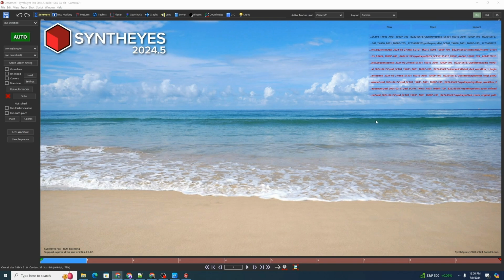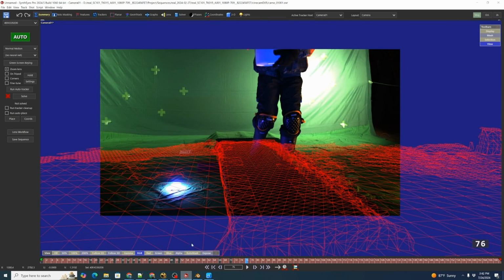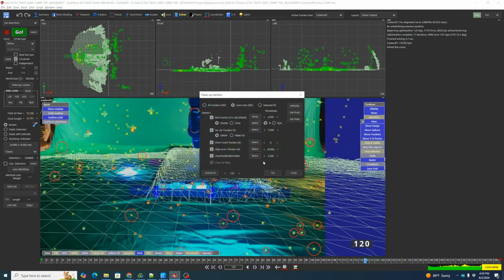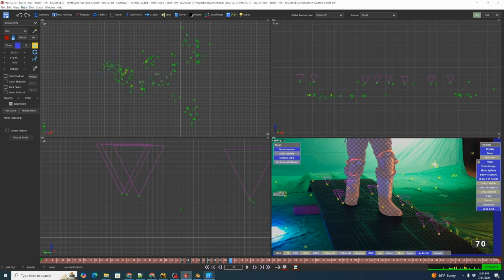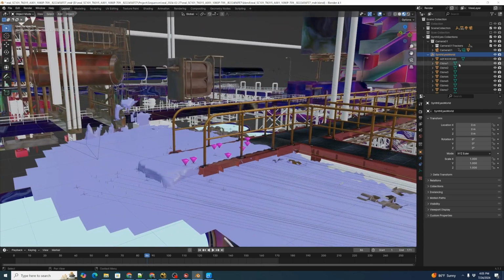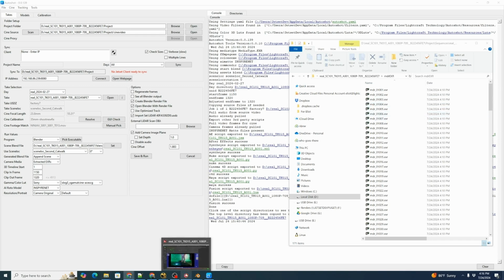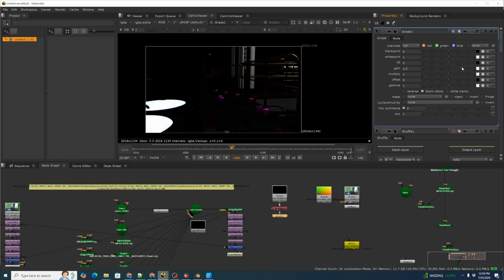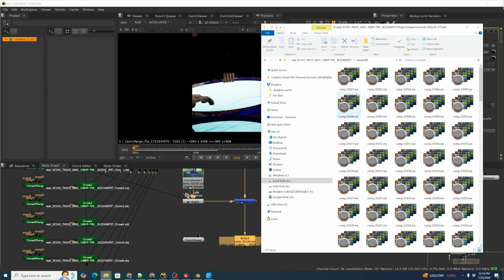Tracking Refinement with Syntheyes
0:00 Tracking Refinement with Syntheyes
00:28 Installing InSpyReNet
01:33 Verifying Installation
02:04 Take Color Space
02:44 Generating AI Roto Mattes
03:49 Blender Render File
04:20 Generating Autoshot Scripts
04:52 Running SynthEyes Script
05:39 Set Color Space
06:07 Syntheyes Feature Settings
08:12 Creating Survey Data
09:29 Initial 3D Solve
09:42 Enabling Tracker Radar
09:59 Refining the Solve
12:04 Setting Sensor Width
12:44 Verifying Focal Length
13:05 Solving Lens Distortion
14:08 Adding Chisels
14:53 Hiding Scan Mesh and Rendering Preview
16:08 Setting Lens Distortion Workflow
17:32 SynthEyes Blender Export
19:23 Disabling Collections
20:06 Appending Refined Camera to Render Scene
20:28 Rough Alignment of Tracked Camera and Points to Scene
21:34 Fine Alignment of Tracked Camera and Points to Scene
22:32 Rendering Sequence
23:25 Hiding Foreground Guardrail
23:50 Rendering Blender Image Sequence
24:18 Renumbering Blender Image Sequence
25:22 SynthEyes Nuke Export
26:15 Pasting SynthEyes Nodes into Nuke
27:22 Autoshot Nuke Export
28:08 Corrected Start/End Frames
28:23 Original and Overscan Resolutions
29:26 Loading Blender Renders
30:21 Reformatting Blender Renders
31:14 Verifying Alignment
32:00 Compositing Camera Original
33:29 Rendering Flipbook
34:30 Writing EXRs
35:28 Review